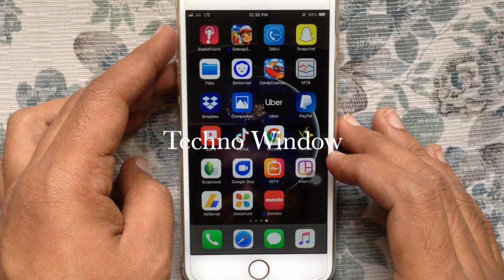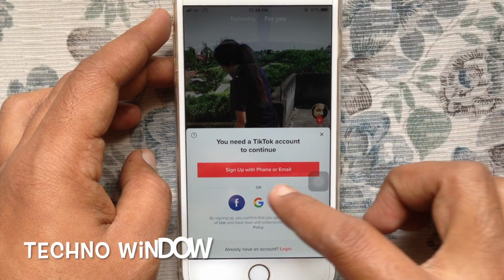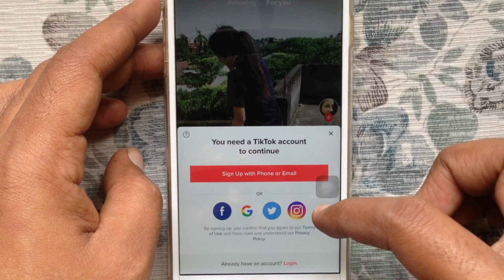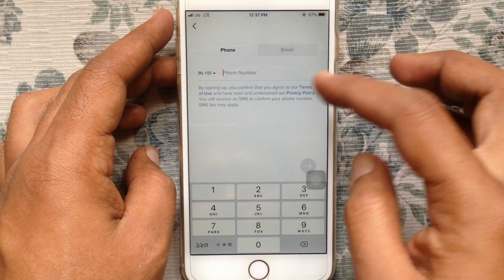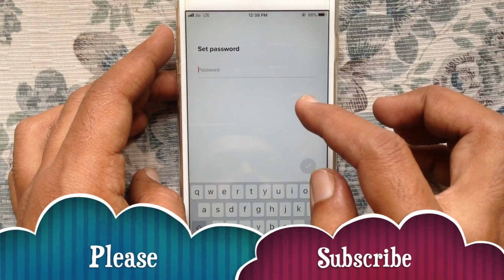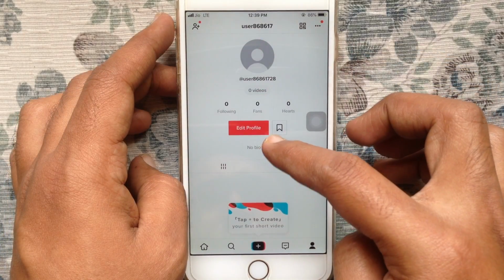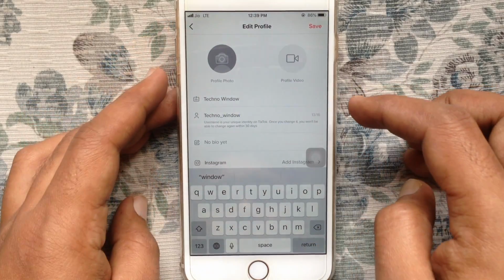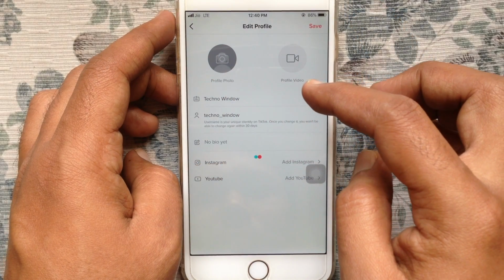How to Create a New Tik Tok Account on iPhone